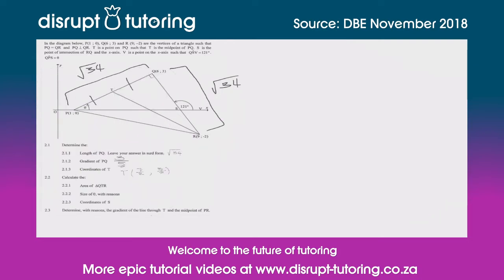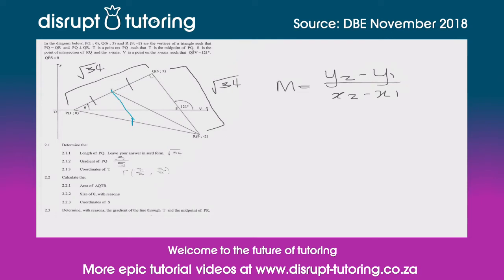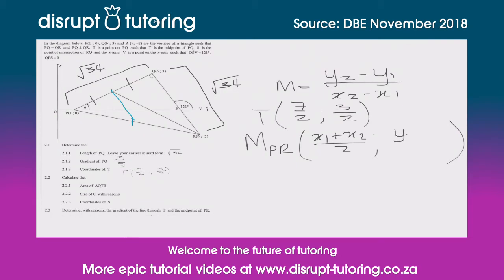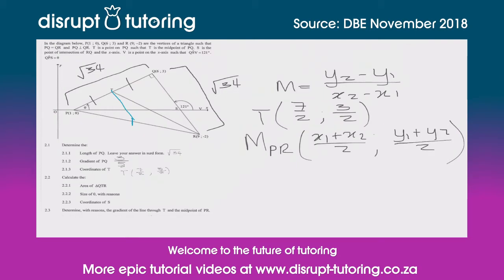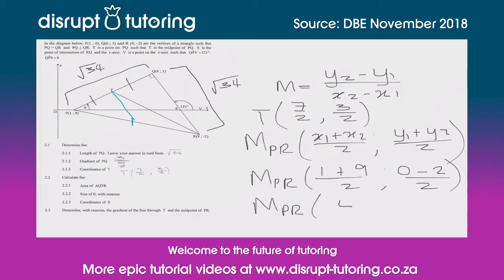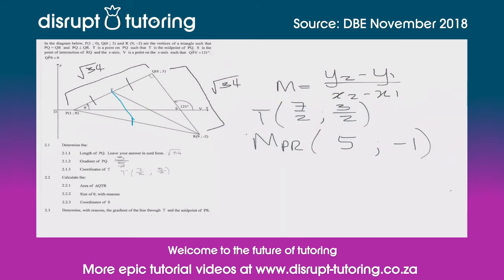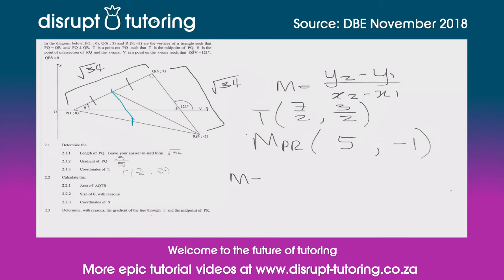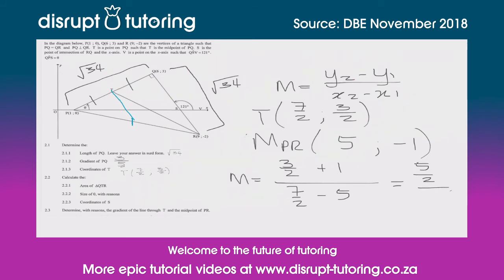#460 Determining the gradient given a point and a midpoint